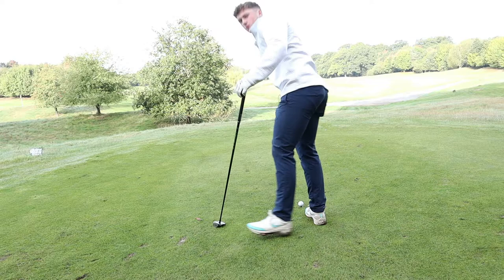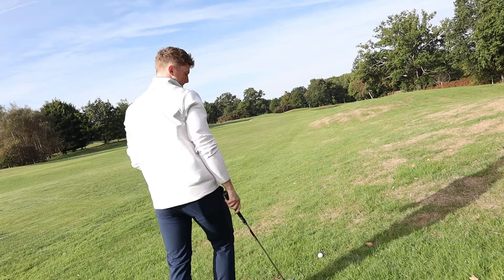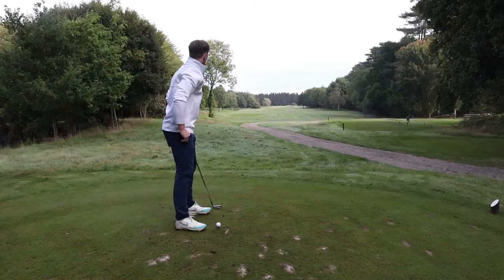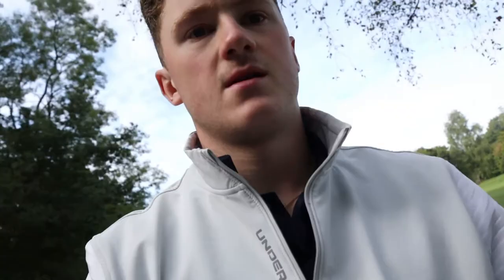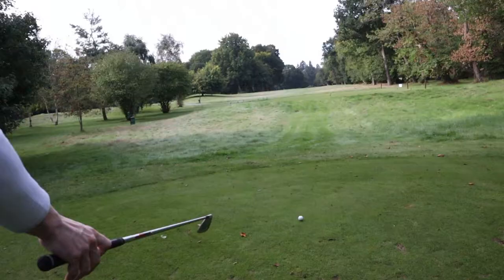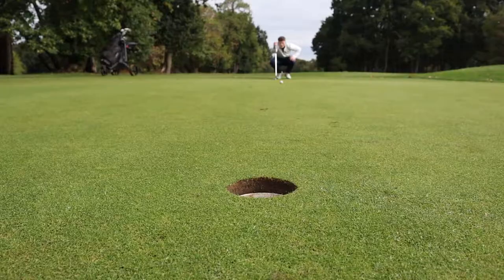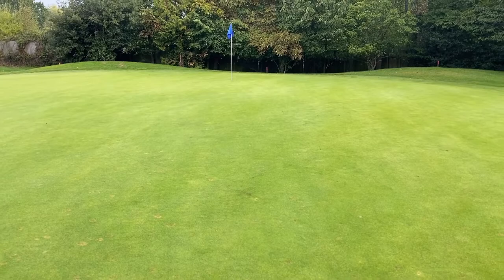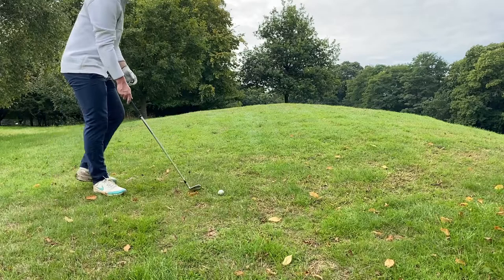MY FIRST GOLF VIDEO ON YOUTUBE!! ( 9 hole vlog)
This video is just an introduction to youtube and the start of something great I hope you enjoy and there will be much more to follow.